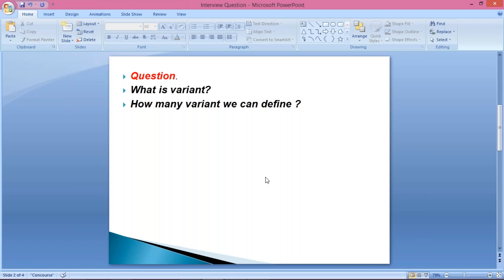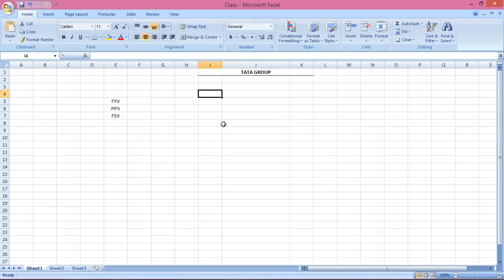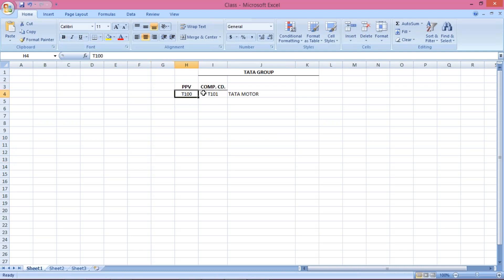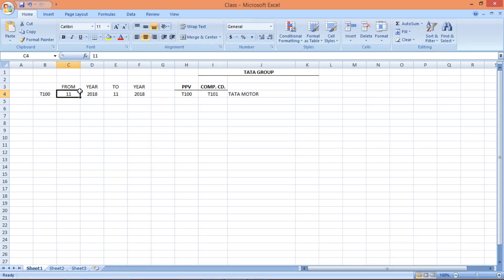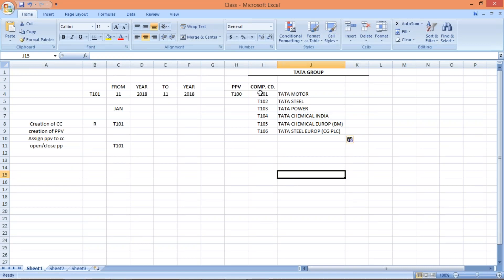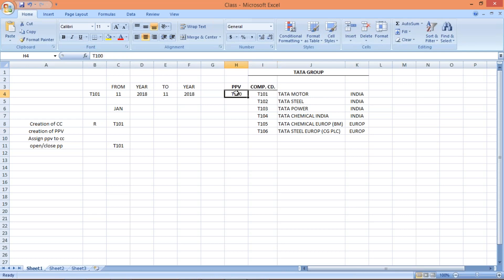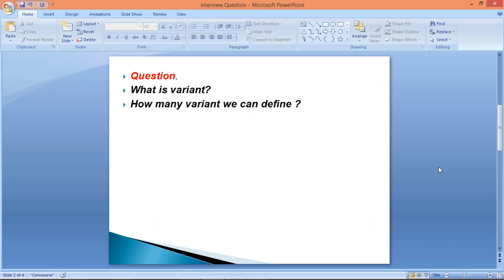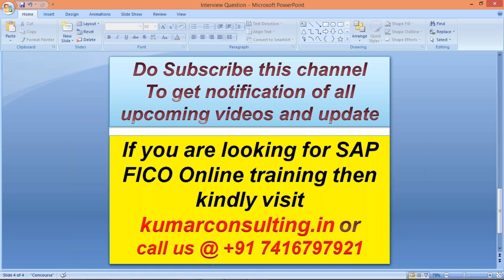sap fico interview questions and answers_3 (Visit kumarconsulting.in for more details)